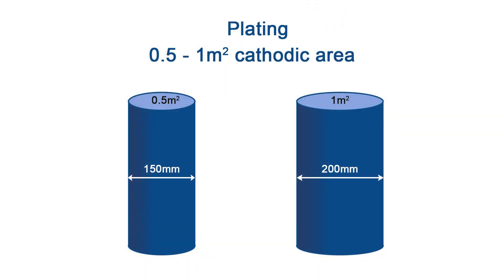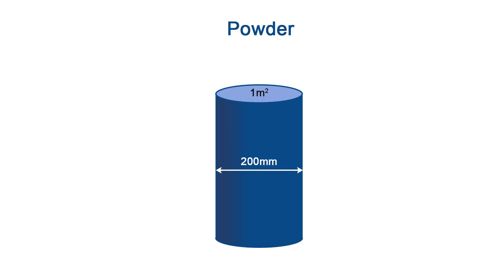FAQ: Types of emew Cells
Today we would like to answer some frequently asked questions about types of emew cells.